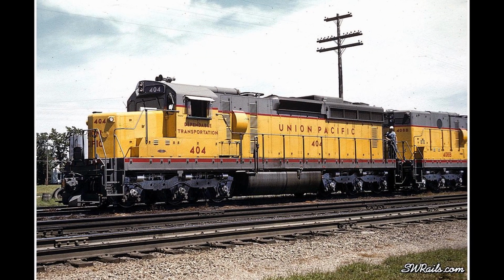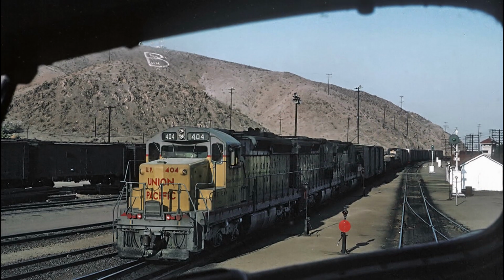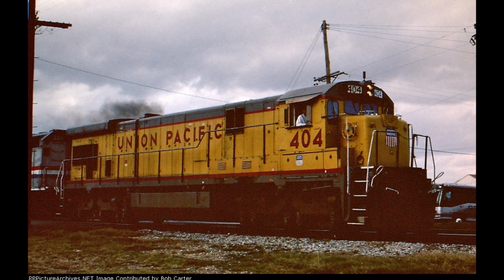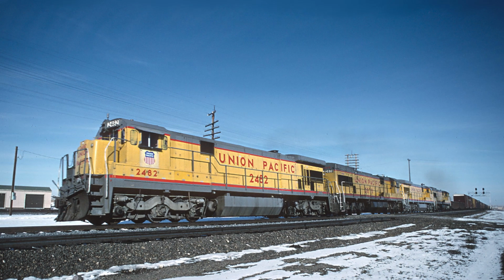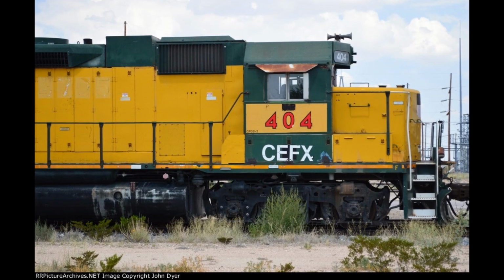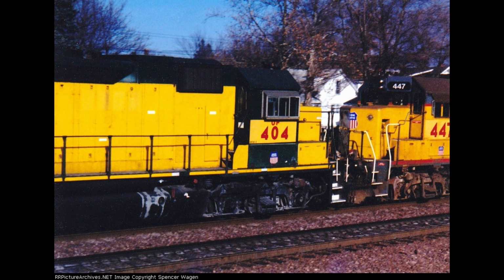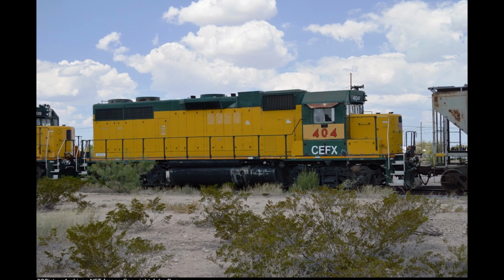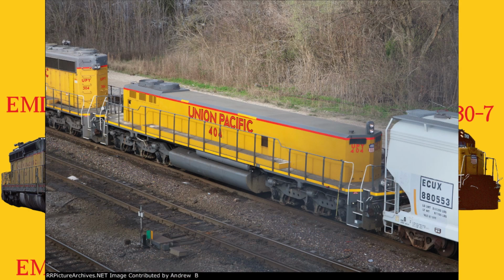404s of the World: Union Pacific 404s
In this episode of 404s of the World, we will be discussing three different locomotives numbered 404 on the same railroad: An SD24, a C30-7, and a GP38! Although these three engines may not be the most famous or noteworthy on the railroad, they each played a significant part in the history of the Union Pacific Railroad. This spinoff series of Remarkable Engines covers the history of an engine numbered 404, out of tribute for a LIRR DE30AC of the same number, as the number itself has often been used symbolically on the channel.

Music used in order:
Carmel Shades - Silent Partner
Double You - The Mini Vandals
Hickory Hollow - Dan Lebowitz